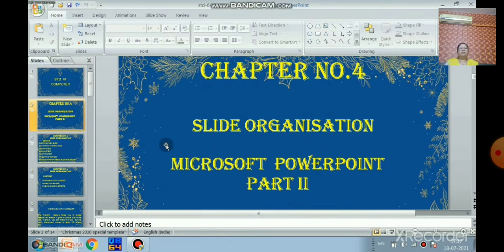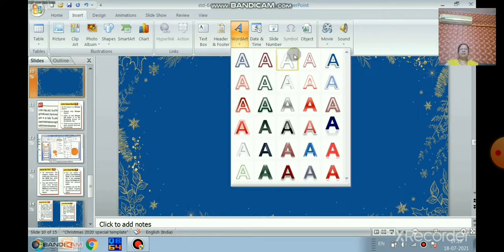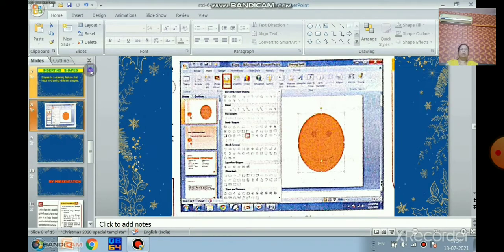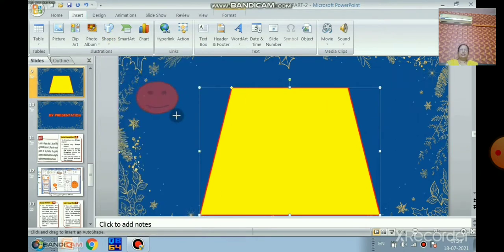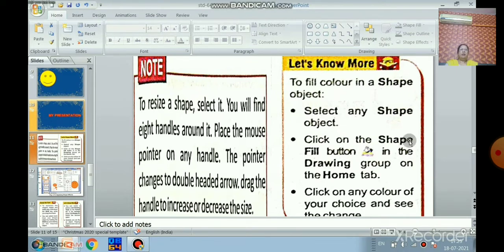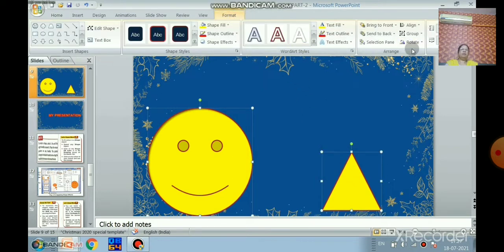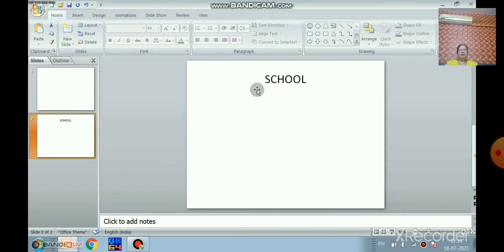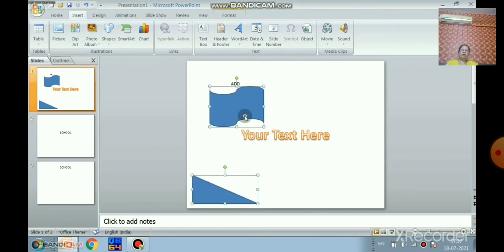Class_6_Computer_Chapt.No.4_Slide Organisation_Part-2